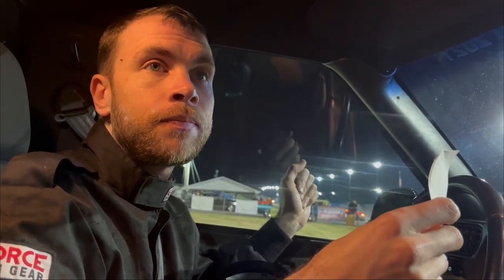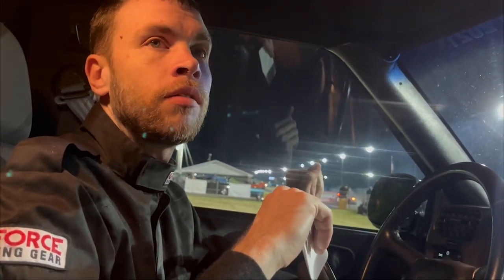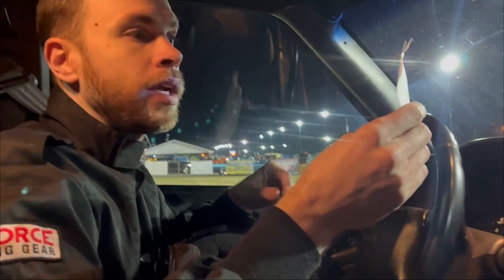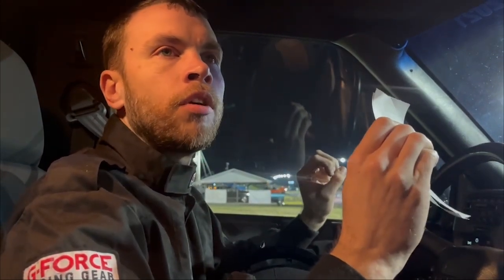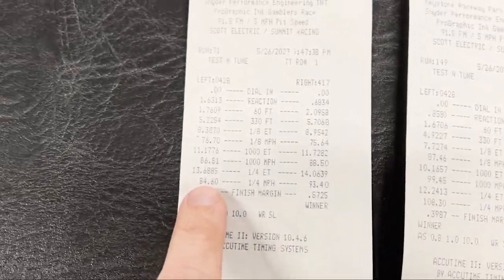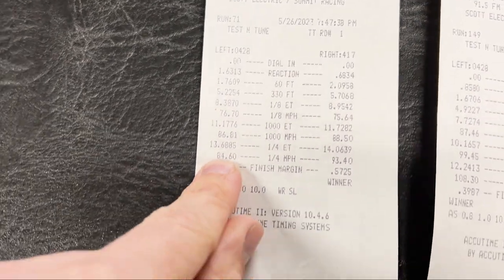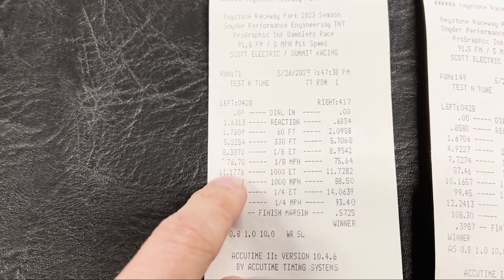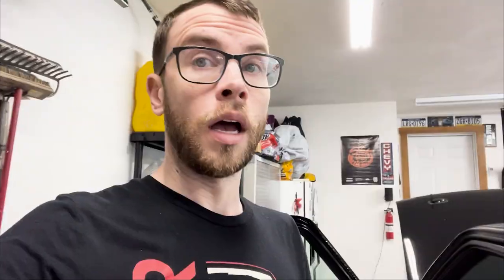Stock PCM Closed Loop Wideband Control - Track Test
Going for my first track day of the year to test out the new V4 of my custom operating system. Had a little issue, but got it fixed and tested out.

00:00 - Intro
01:44 - First Pass - How did I not break it?
03:18 - Seconds Pass - It Still Works!
08:50 - Found The Software Bug
10:44 - Test Drive - Is It Really Fixed?